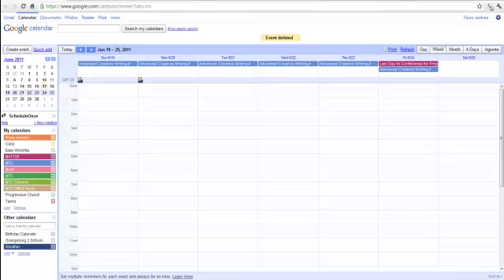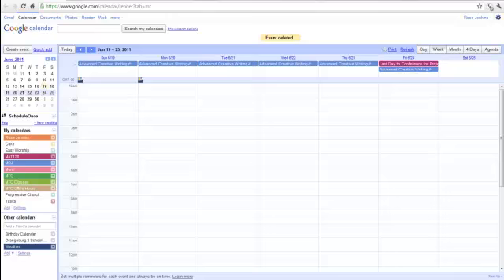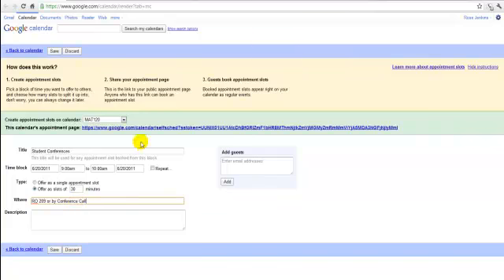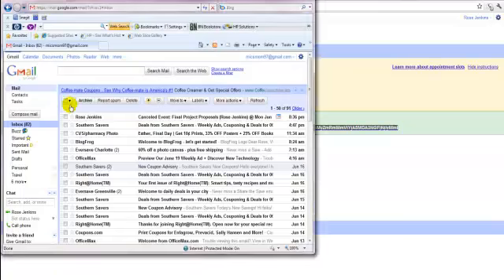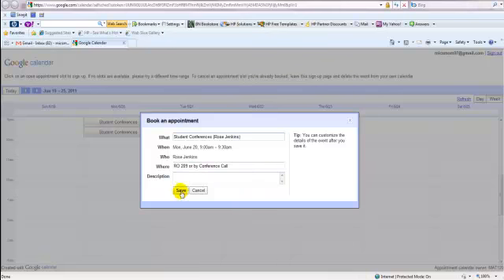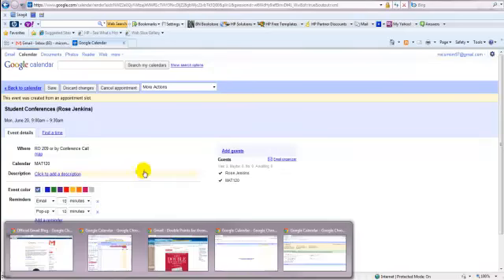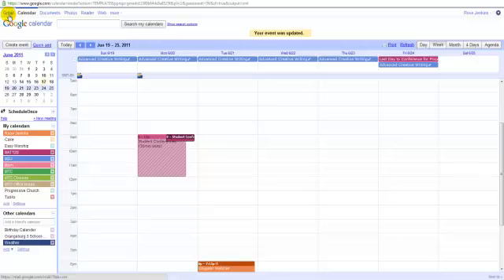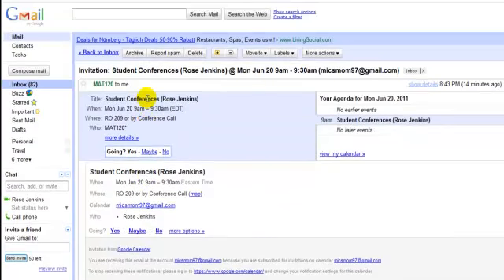Google Calendar Appointments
This video demonstrates the new appointment feature in Google calendar